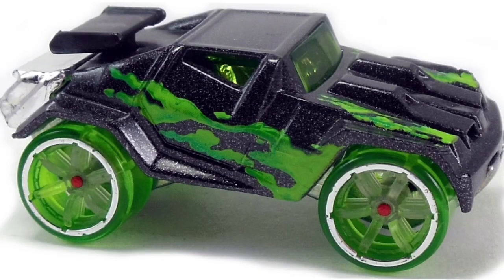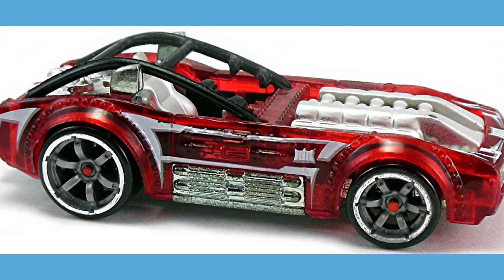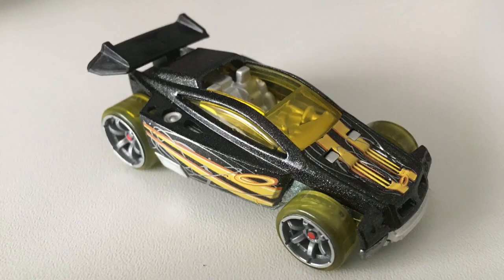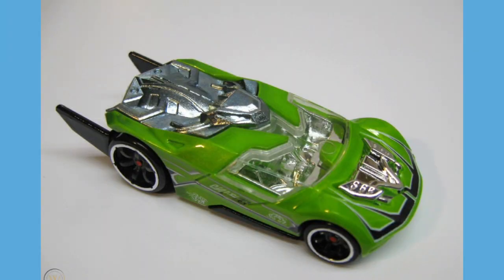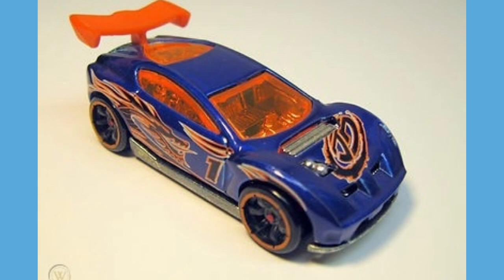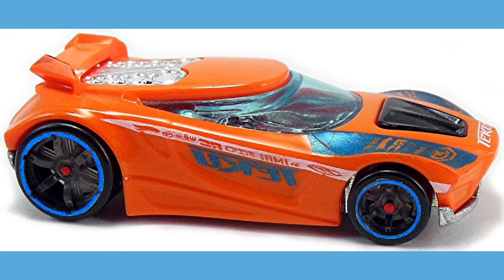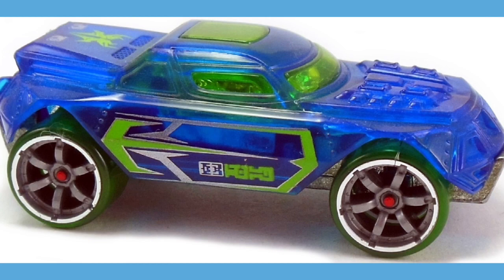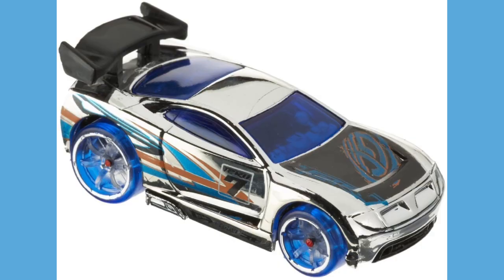Ranking All 27 Gen 2 Acceleracers Cars! Stripped Metal Series All The Way, Baby!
In this video, I go through and rank the 27 Acceleracers Gen 2 Cars (excluding the four re-releases), and narrow them down to my favorite! Lots of Stripped Metal and Drone'd series love in this one!

Video made with Adobe Creative Cloud Express.